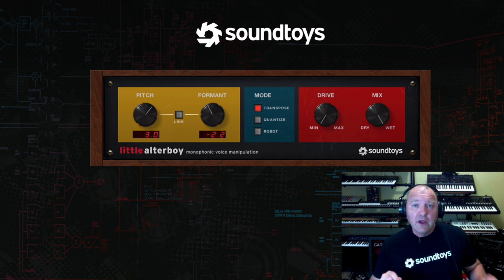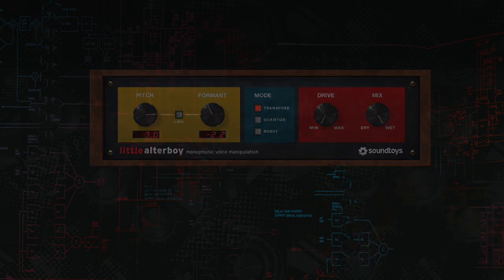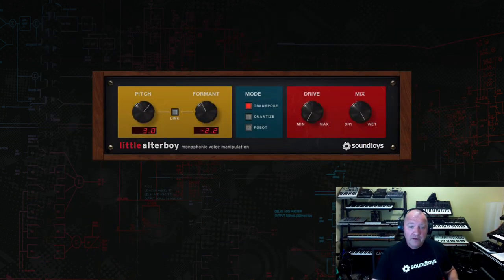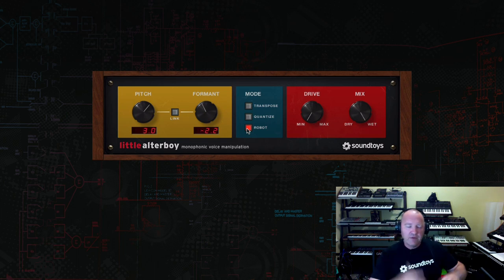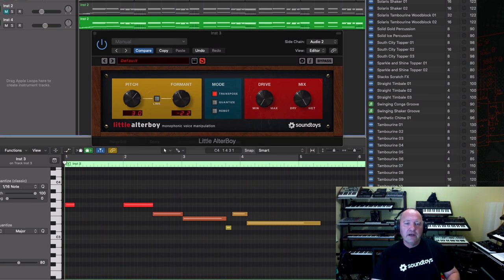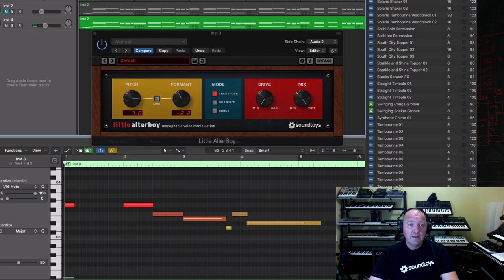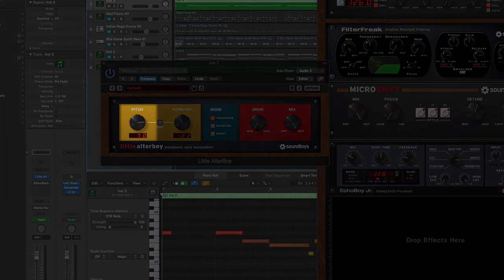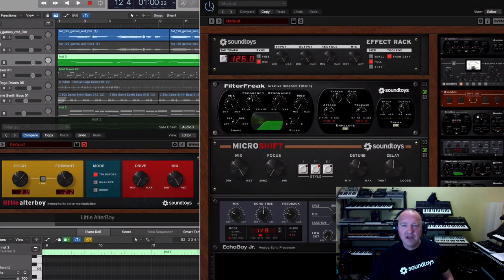Little AlterBoy - Natural Vocal Harmonies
Create more natural-sounding vocal harmonies with Little AlterBoy using Transpose mode.